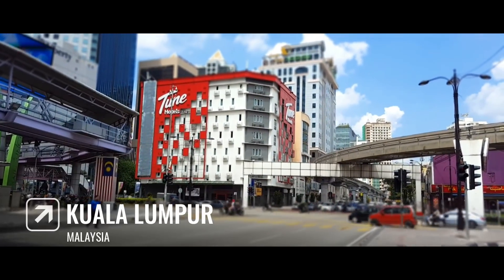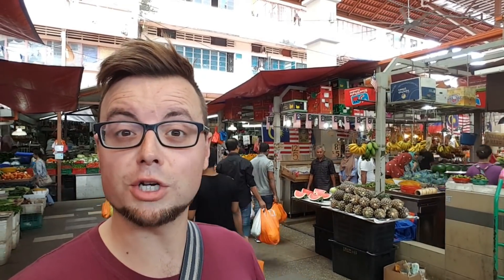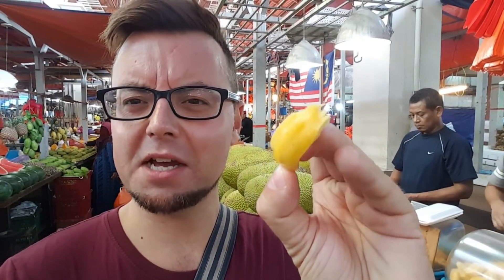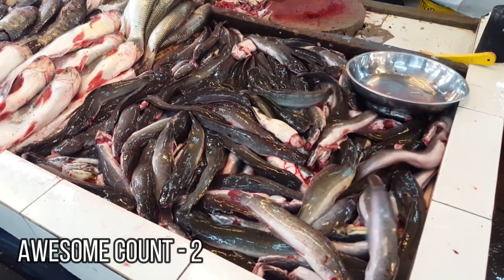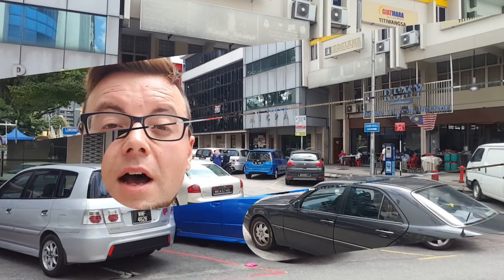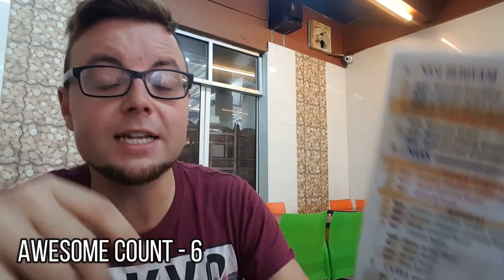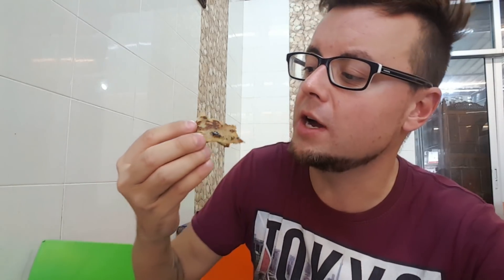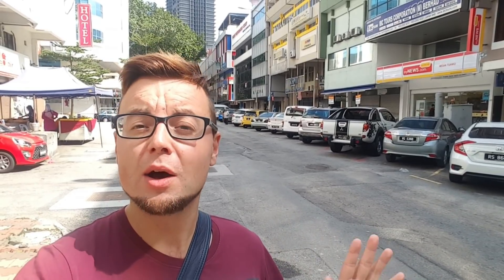AWESOME MALAYSIAN WET MARKET KL | PLUS BEST CHEESE NAAN IN KL | The Tao of David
*I have a new WEBSITE! for Travel, Digital Nomad and Teaching blog posts incorporating video, text and photography, purchase my Teaching Online Ebooks (also take advantage of my affiliates and even book an English lesson with me Please watch: "🇭🇰 Is HONG KONG SAFE for TOURISTS? | 2019 HONG KONG PROTESTS | MY EXPERIENCE (with subtitles)"
Are you planning a Malaysia trip in 2018? Planning on visiting Kuala Lumpur? Interested in Malaysian or Indian Food or simply looking for things to do in Kuala Lumpur?

In this video I return to Kuala Lumpur to check out Kuala Lumpur's largest Wet Market - Bazaar Baru Chow Kit, a huge covered bazaar full of fresh produce, fruit, vegetables, fish, seafood, meat & poultry. It's an awesome place to meet locals and try interesting fruit such as Jack Fruit!

In the second half of the video I take you to one of my favourite places to eat Indian food in Kuala Lumpur - RSMY THE BEST CHEESE NAAN!

Kuala Lumpur is full of Indian 'Restorans' - in this video I try some Indian classics such as Keema Paratha, Keema and the famous CHEESE NAAN! If you like cheese, this place is FOR YOU!

Check out Thomas & Sheena from Chasing A Plate - they upload 3/4 food videos a week and are currently in Malaysia!

Samsung S6
Go Pro Hero 4 Silver
Osmo Mobile Stabilizer
Wondershare Filmora

Check out GoPro and accessories! - a small amount of commission goes to me if you purchase through these links -

- DJI Osmo Stabilizer BLACK
- Kingwon Carrying Bag for OSMO
- Osmo Battery Packs
- Samsung Galaxy Edge 7
- GoPro HERO4 Silver